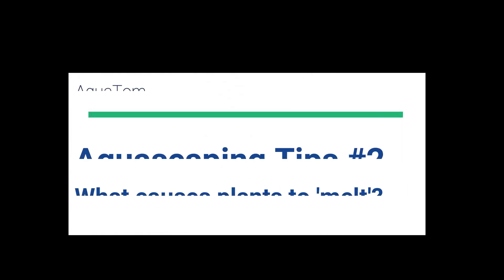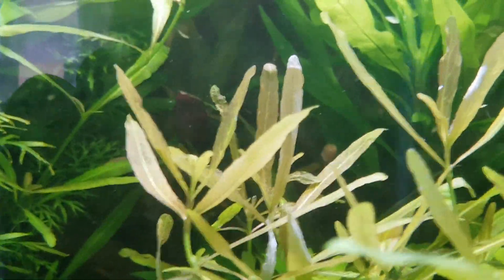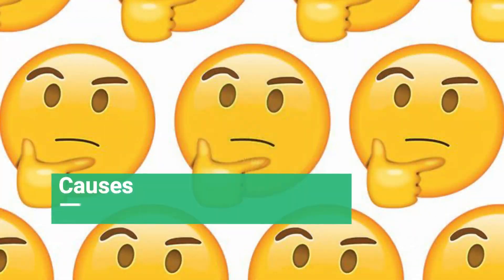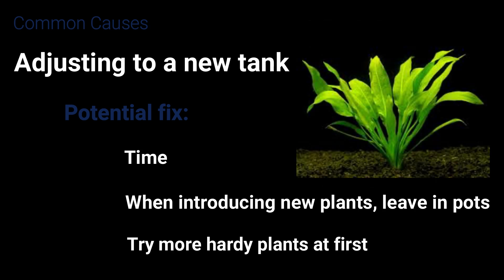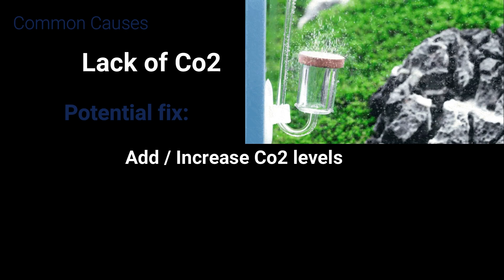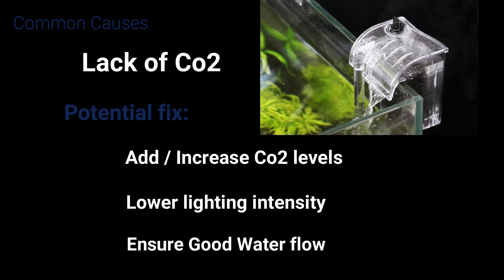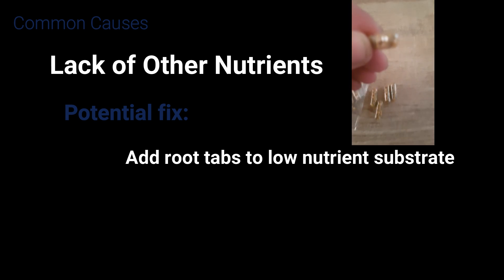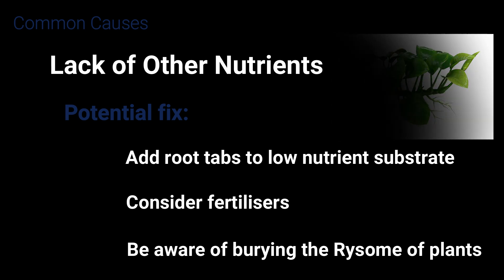Aquascaping Tips - #2 Why do Plants Melt?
Having trouble with plants melting. Check out this short video to try and found out what you can do to stop it!